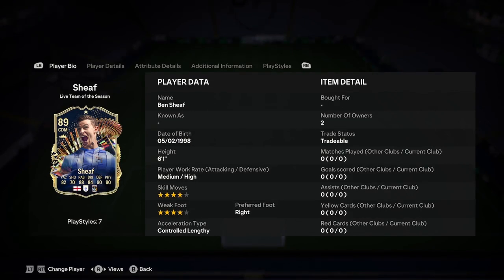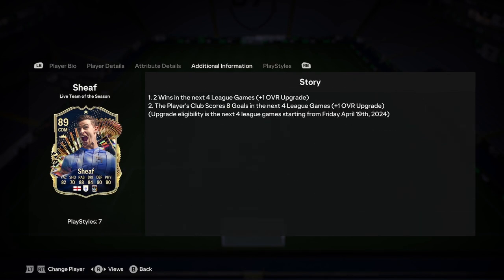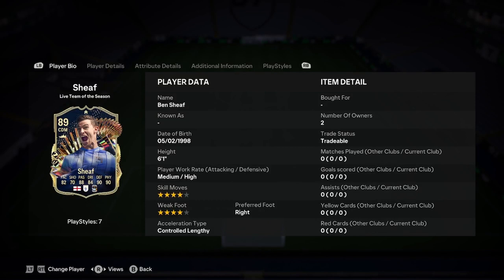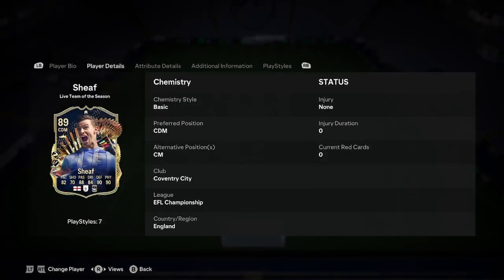89 Ben Sheaf Live TOTS Player Analysis!! || EA FC 24 Ultimate Team